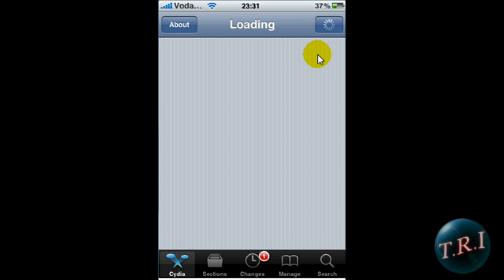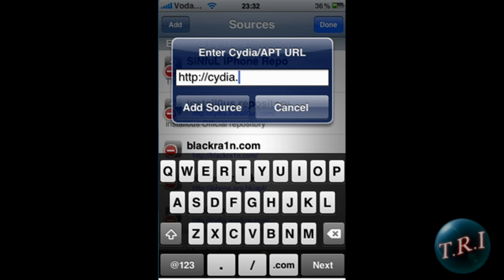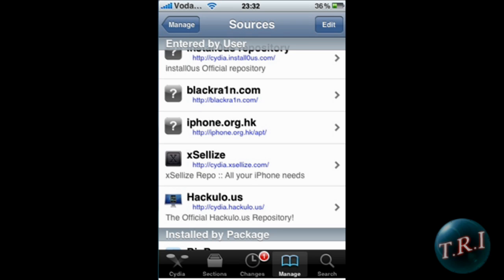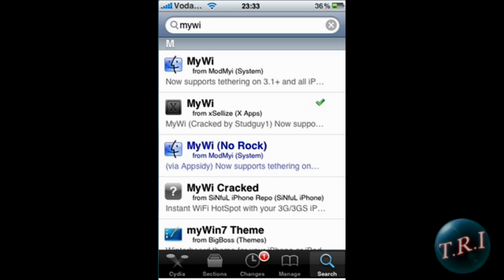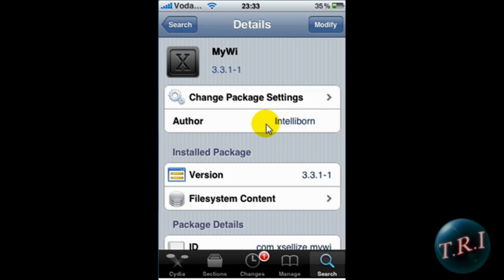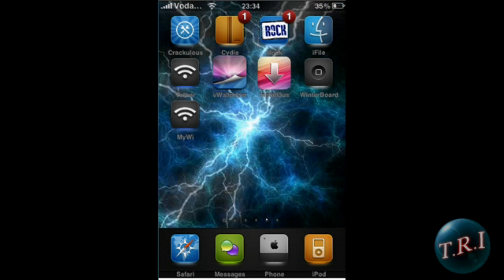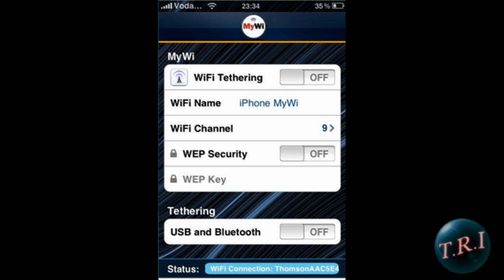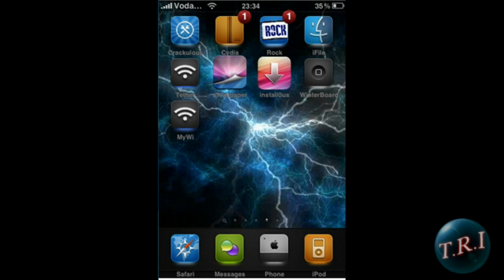How to Tether iPhone using MyWi (no computer)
In this video I will show you how to enable tethering on your iPhone 3G or 3G S with mywi. I can't be 100% sure that it will work for you so use at your own risk (but im sire it does work!). free of charge to get mywi instead of buying it for 10$.